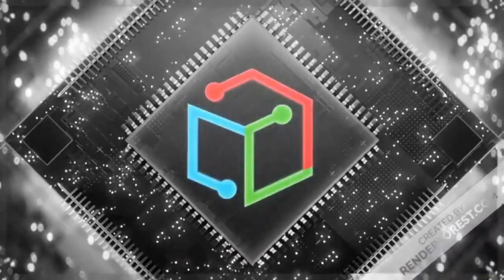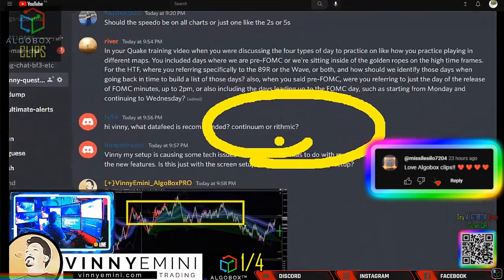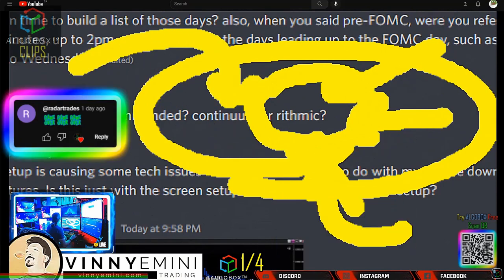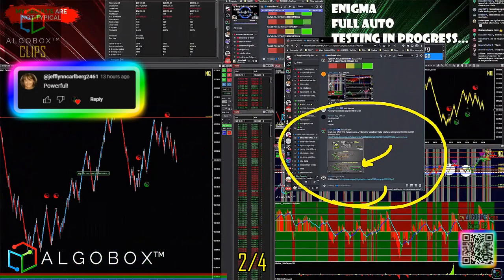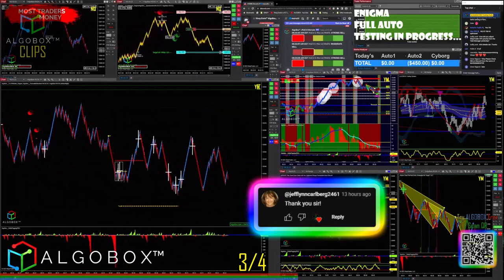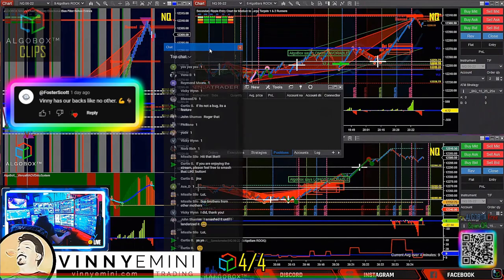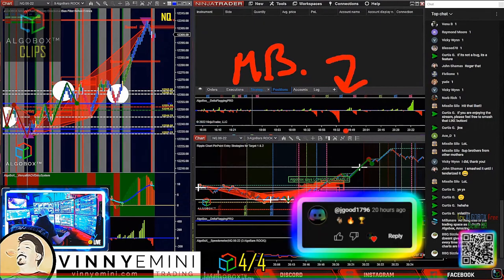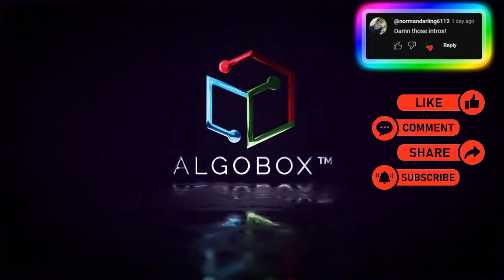🔴 COMPILATION: Data Feed | Ninja Trader, Rithmic, CQG | Futures, Stocks, Forex, Crypto | ALGOBOX PRO